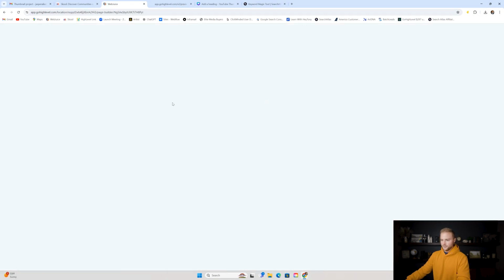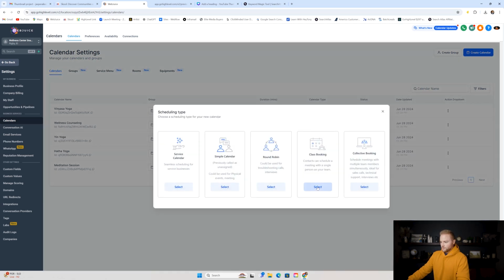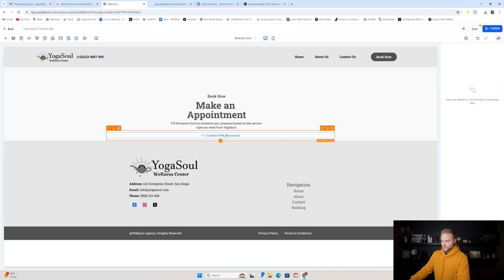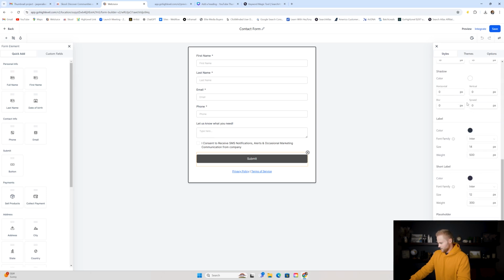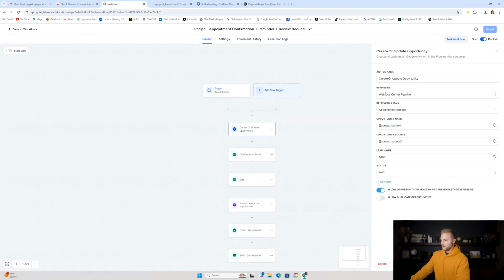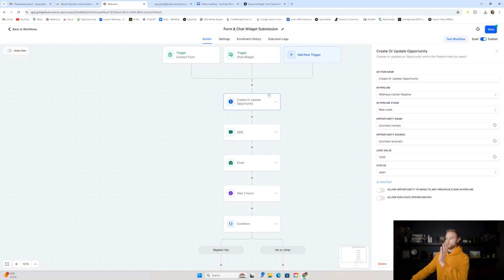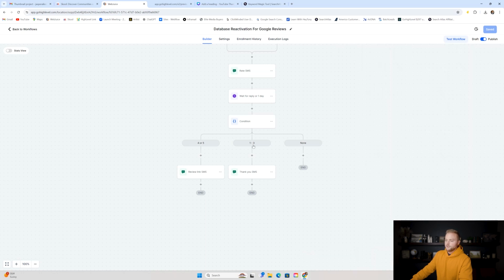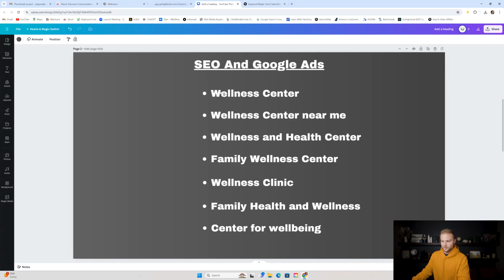GoHighLevel Wellness Center Snapshot - Full Setup Guide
Learn how to set up the offer for a Wellness Center Client in GoHighLevel!